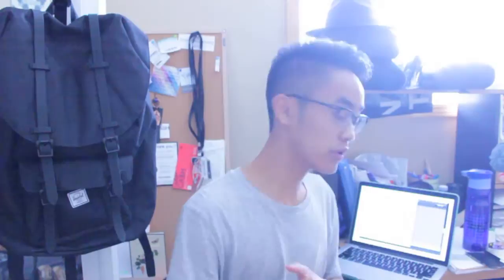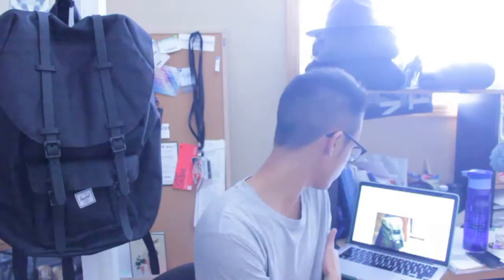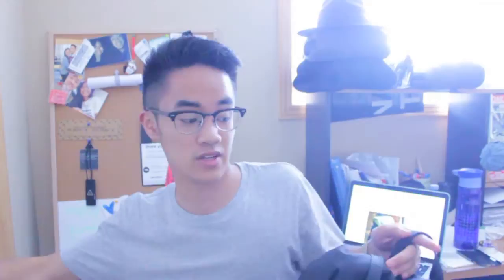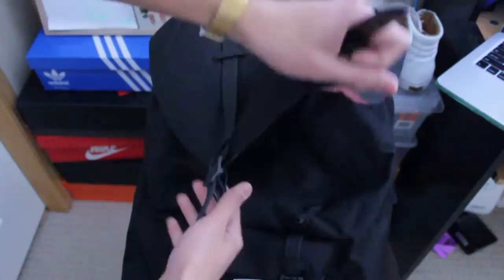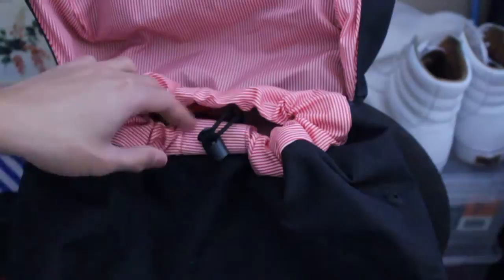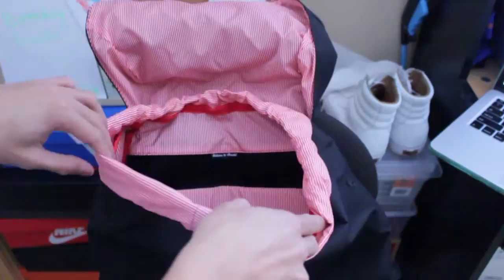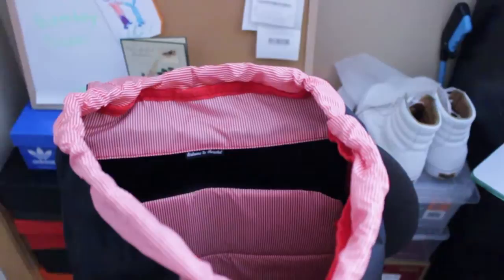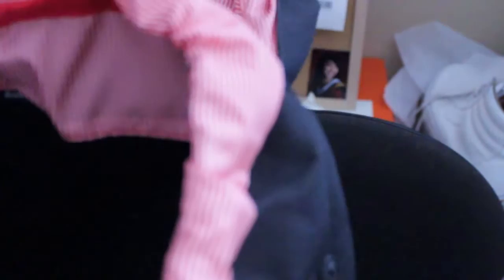Herschel Supply, LITTLE AMERICA PACK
Always be sure to use my rep code